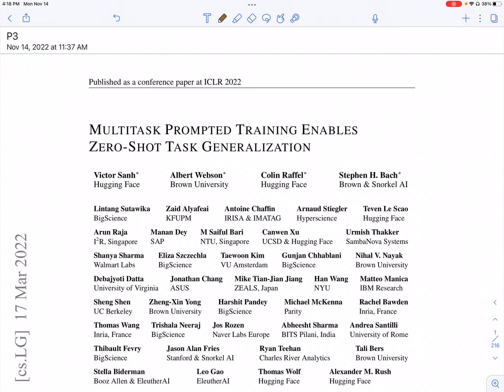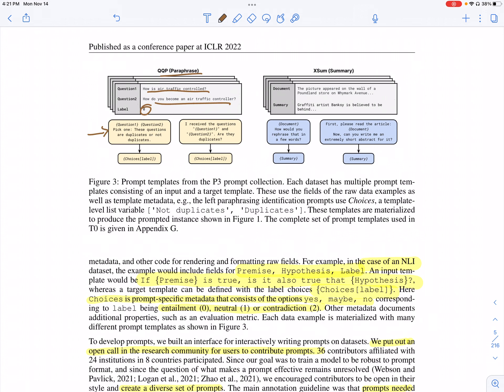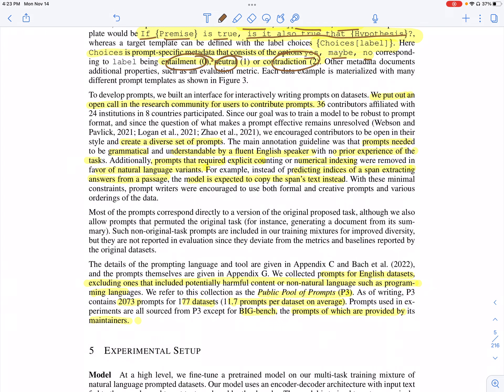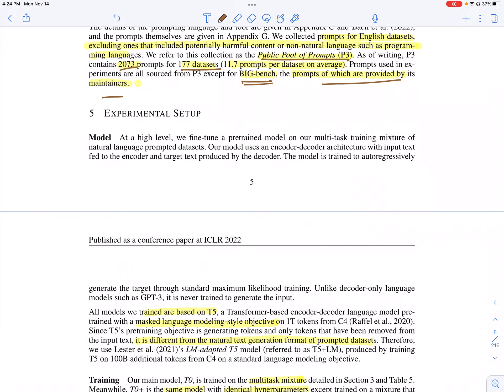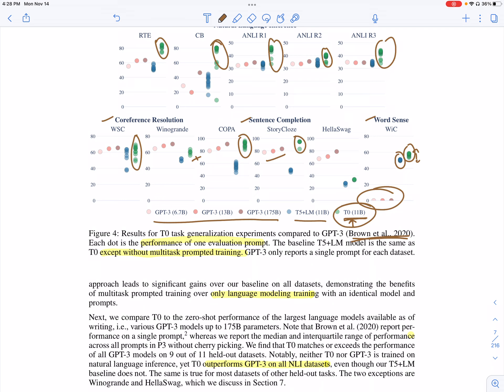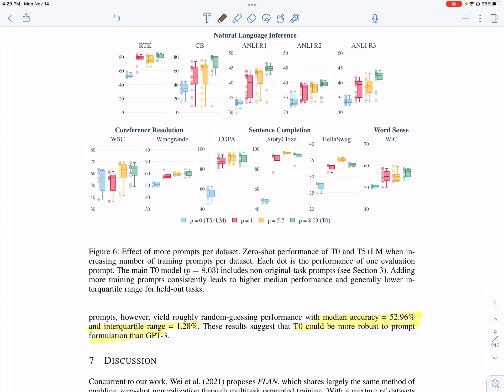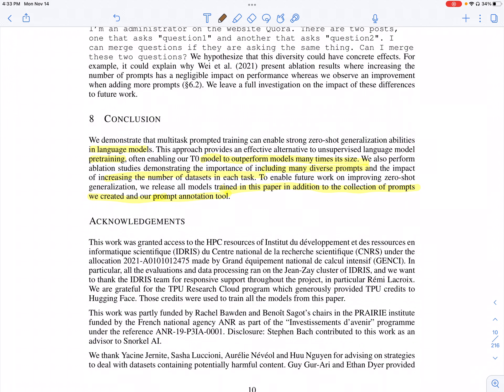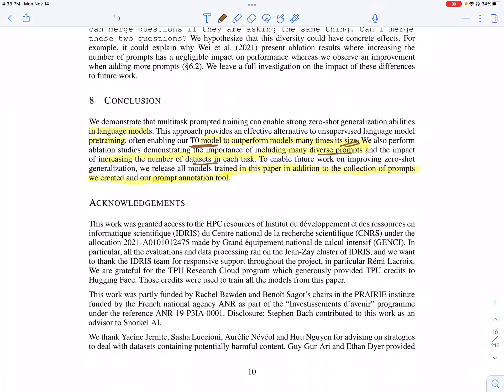Multitask Prompted Training Enables Zero-Shot Task Generalization - Overview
Multitask Prompted Training Enables Zero-Shot Task Generalization